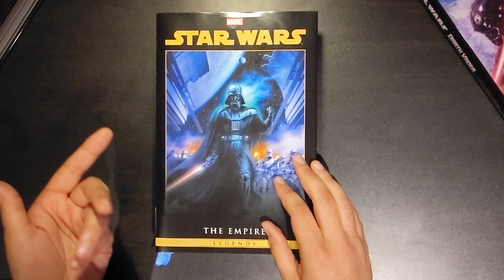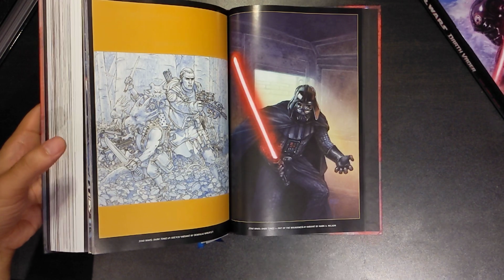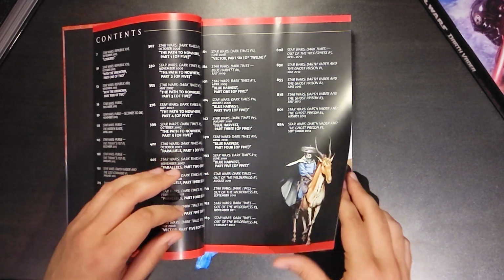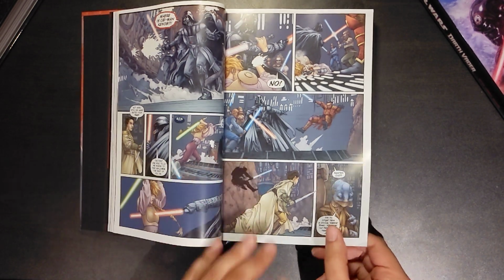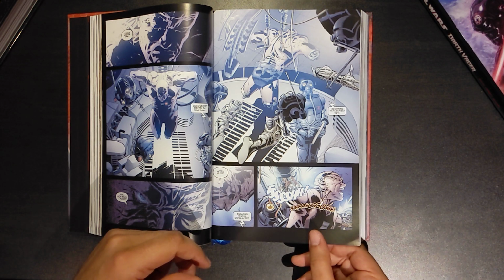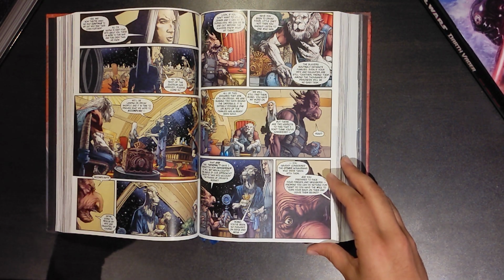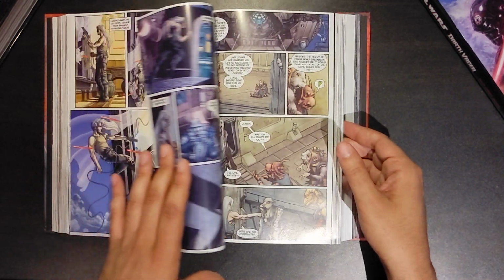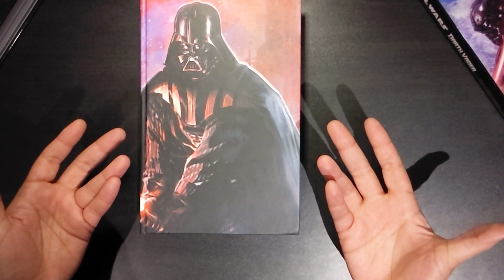Star Wars - The Empire Omnibus Vol. 1 (2022) Marvel Comics - Cridical Comics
Star Wars - The Empire Omnibus Vol. 1 (2022) Marvel Comics
by John Ostrander, Haden Blackman, Alex Freed, Randy Stradley
Art from Agustin Alessio,  Doug Wheatley, Jim Hall, Chris Scalf

Collects Dark Horse Comics series:
- Star Wars: Republic (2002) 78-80
- Star Wars: Purge (2005) 1
- Star Wars: Purge – Seconds to Die (2009) 1
- Star Wars: Purge – The Hidden Blade (2010) 1
- Star Wars: Purge – The Tyrant’s Fist (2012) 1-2
- Star Wars: Darth Vader and the Lost Command (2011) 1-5
- Star Wars: Dark Times (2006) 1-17
- Star Wars: Dark Times – Blue Harvest (2009) 0
- Star Wars: Dark Times – Out of the Wilderness (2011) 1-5
- Star Wars: Darth Vader and the Ghost Prison (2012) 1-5

A Light Review of this release from Dark Horse's tenure of the Star Wars franchise (originally published 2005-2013 by Dark Horse).